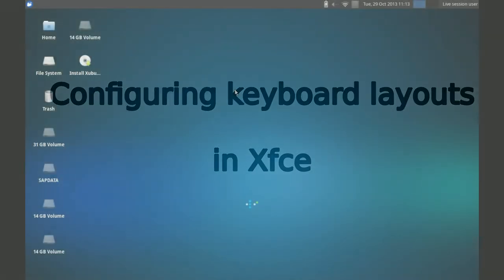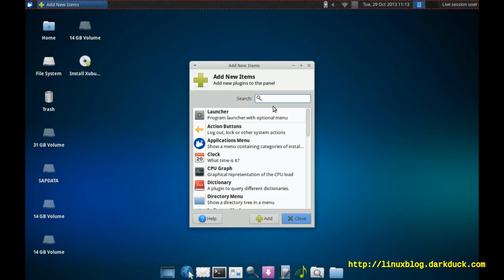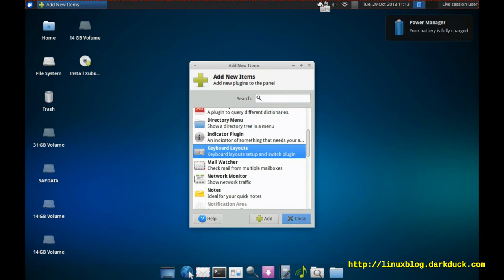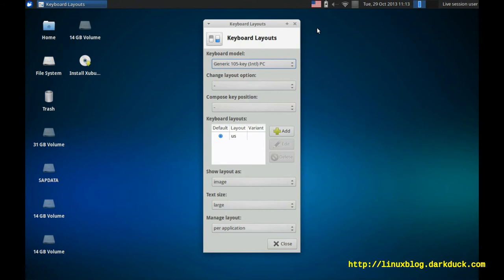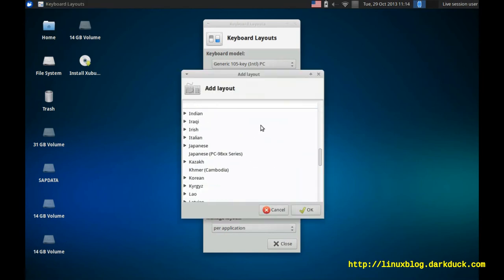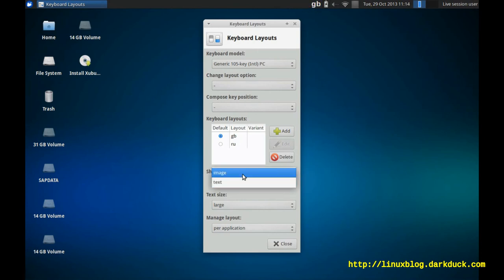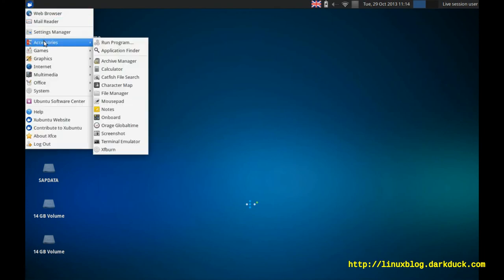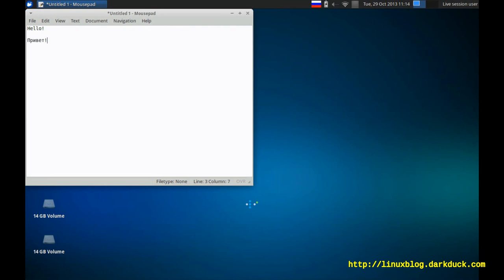Configure keyboard layouts in Xfce desktop environment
How-to video guide: configure multiple keyboard layouts and a switch hotkey for the Xfce desktop environment in Linux.